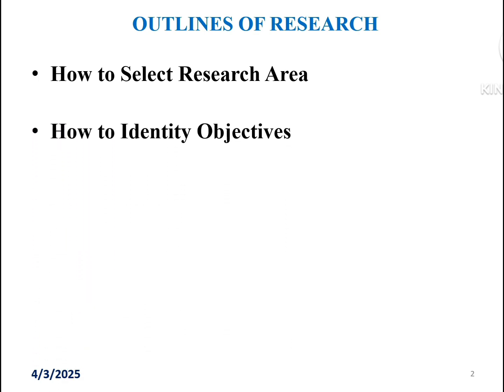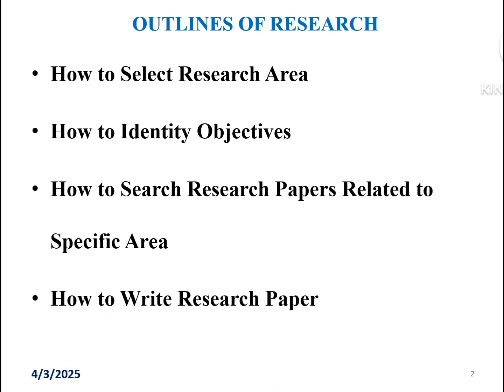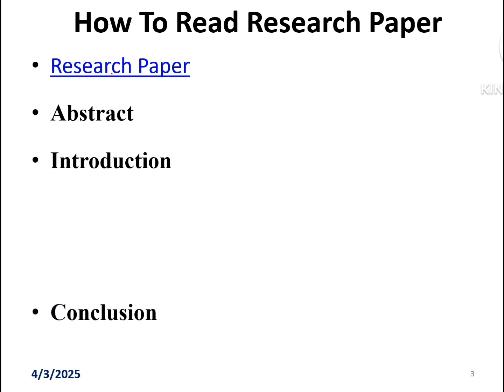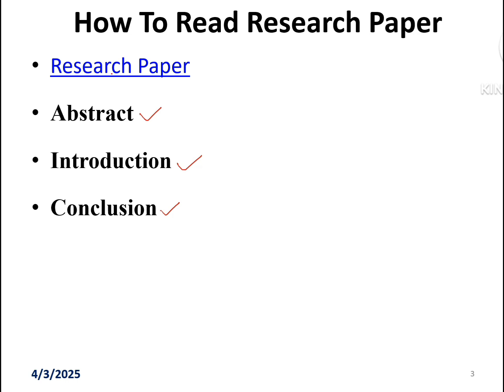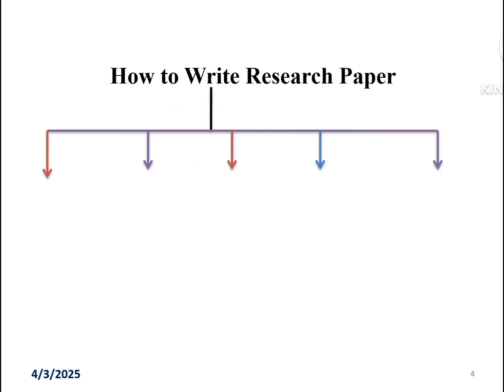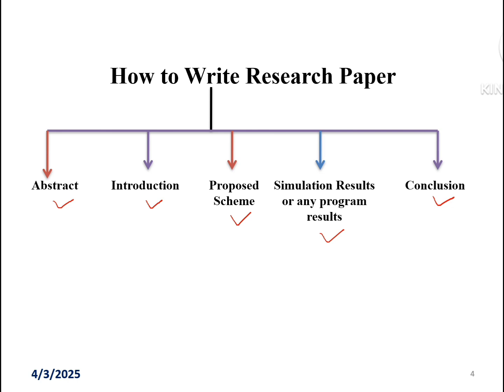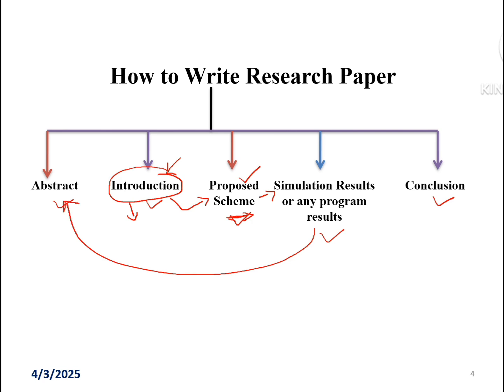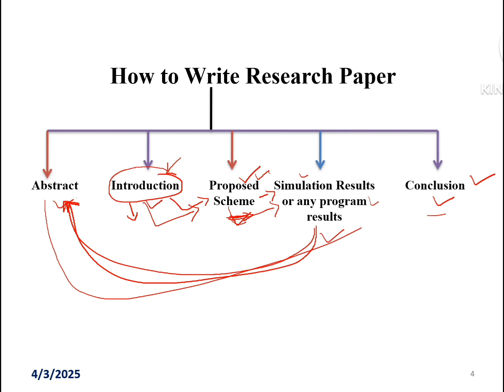Research Motivation # Write a research paper # how to publish an article# Innovation# B.Tech# M.Tech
Research Motivation # Write a research paper # how to publish an article# Innovation# B.Tech# M.Tech # Ph.D students # All Branches # CIVIL # Electrical # Mechanical Engineering # computer science Engineering